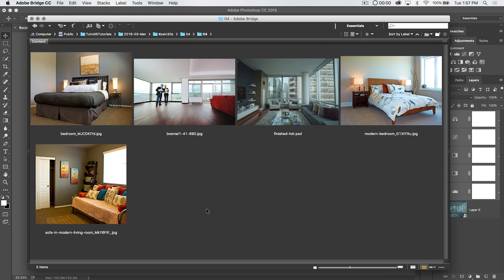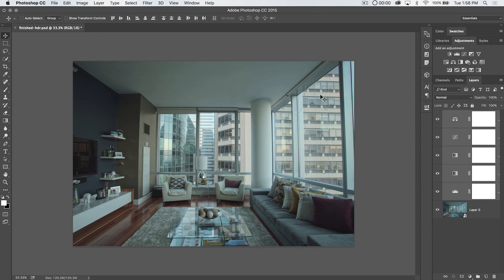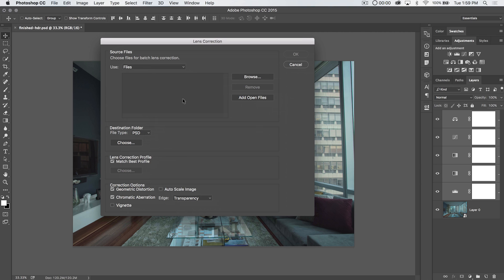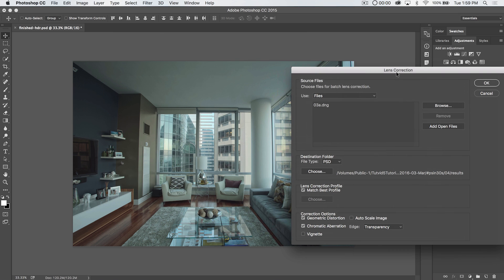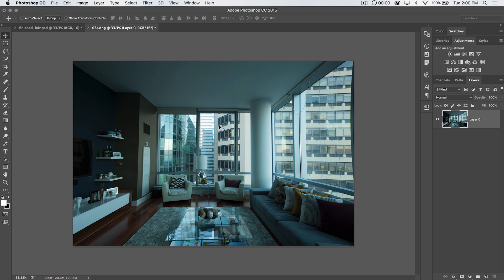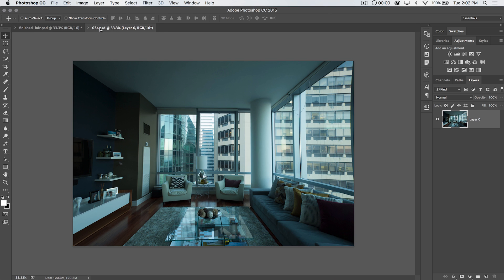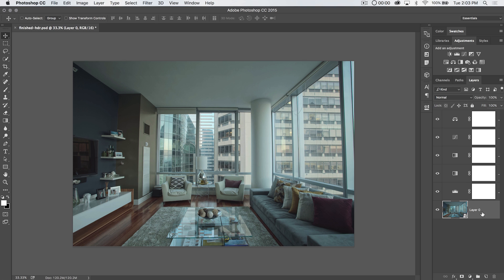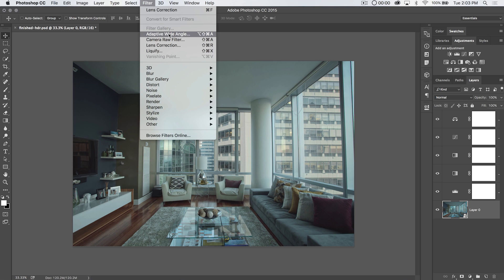3 Different Lens Correction Photoshop Techniques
In many photos, but particularly when you’re using very wide angle lenses, you will get barrel distortion, vignetting, and chromatic aberration among other “bad” things. Photoshop has number of ways to deal with this. In this tutorial, we’ll cover 3 different ways to correct lens distortion: Using the batch lens distortion correction, using the Adaptive Wide Angle filter, and using the automatic lens correction in the Camera RAW editor. Check out this tutorial for all the details!